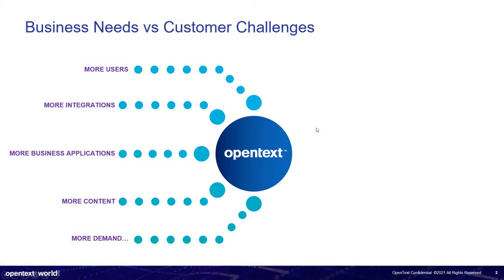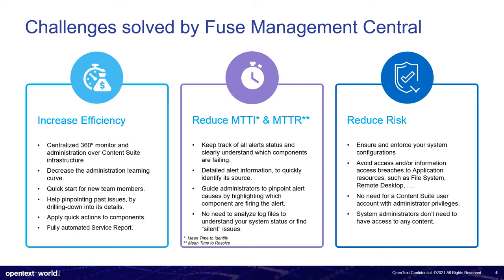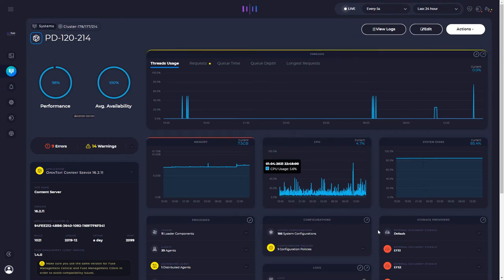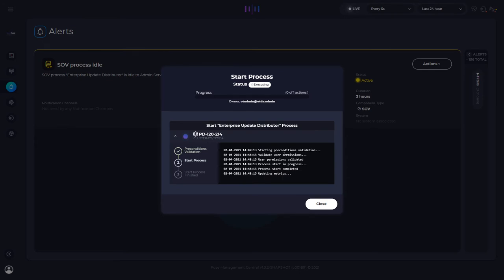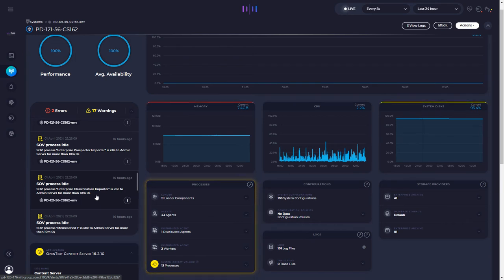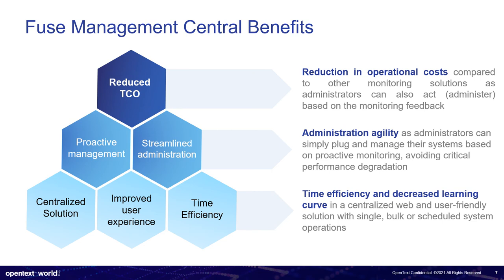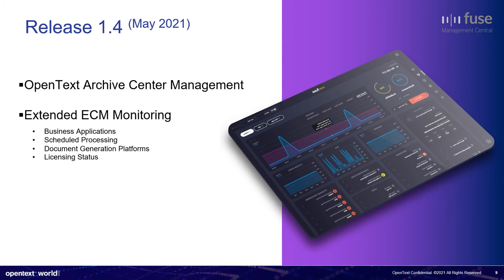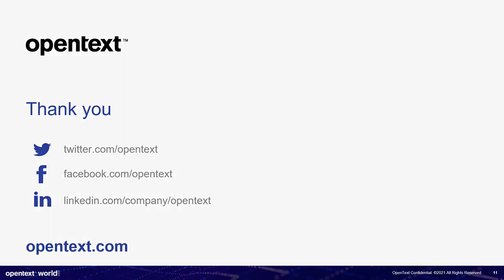Fuse Management Central for OpenText Content Suite /xECM at OpenText World Europe!